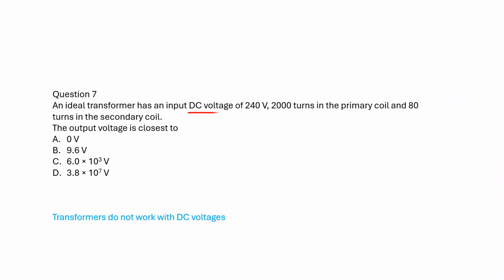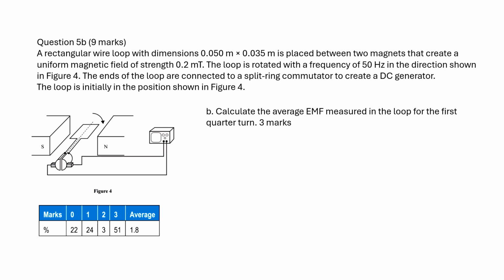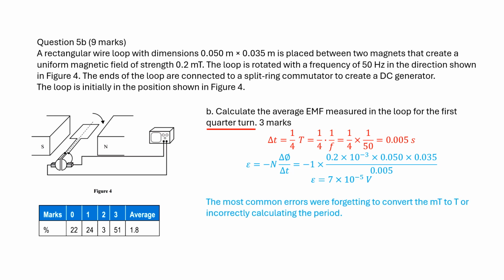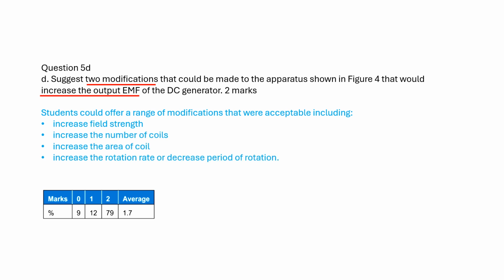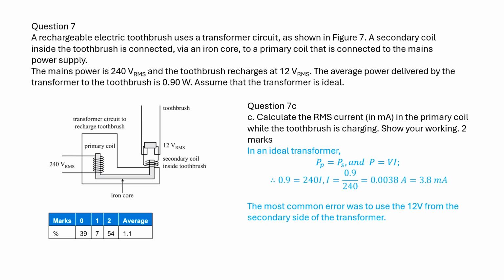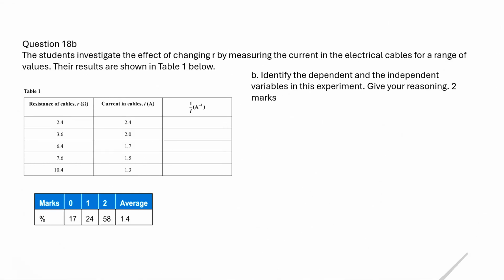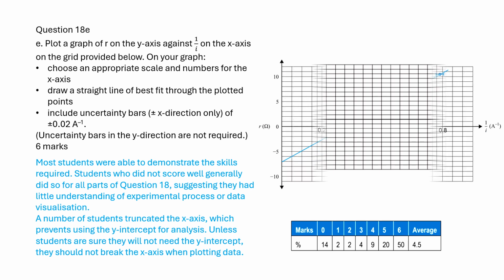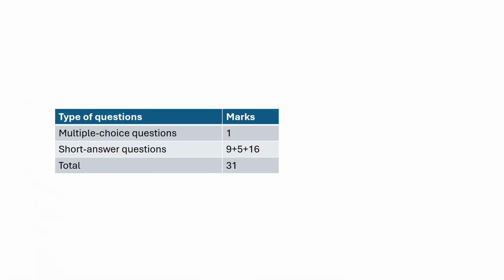2020 VCE physics Generation and transmission of electricity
Today, let's learn together about the 2020 physics examination. We will focus on questions related to the Generation and transmission of electricity.
In the Generation and transmission of electricity, one multiple-choice question is worth one mark, and three short-answer questions are worth 30  marks. The overall score for this section is 31 marks. With a total possible score of 130 points, the percentage for this section is 23.8 % of the total score.